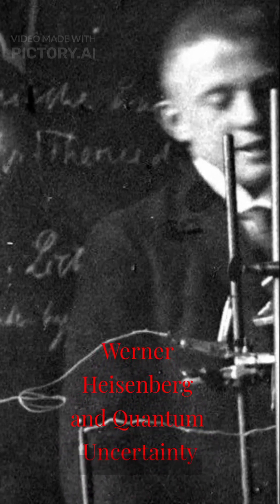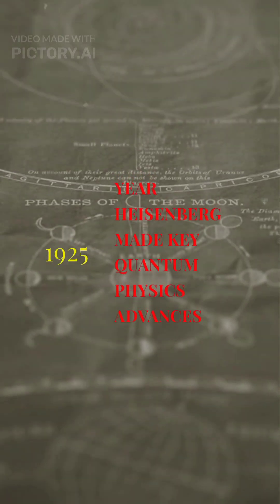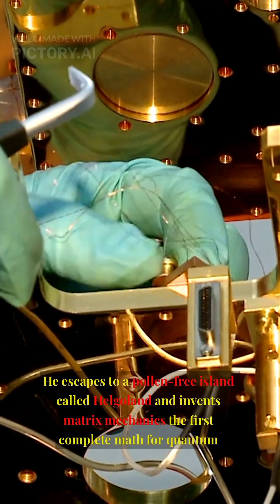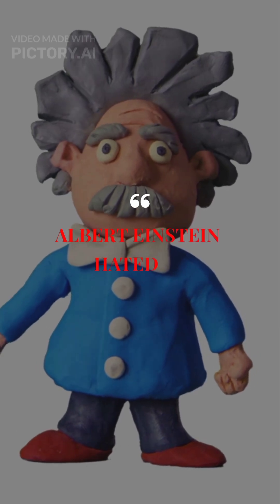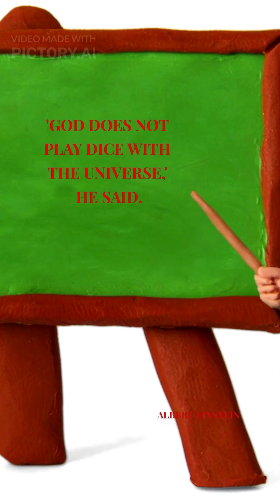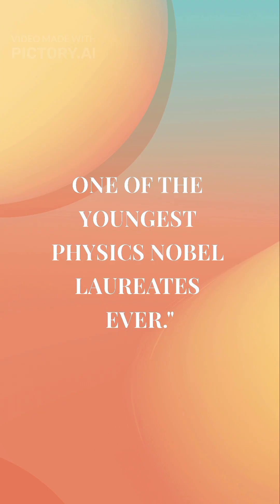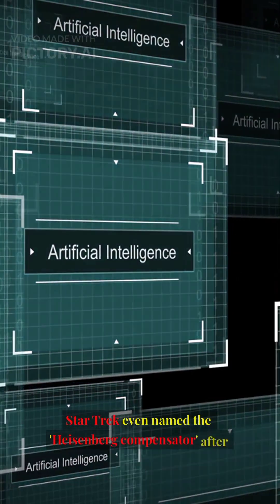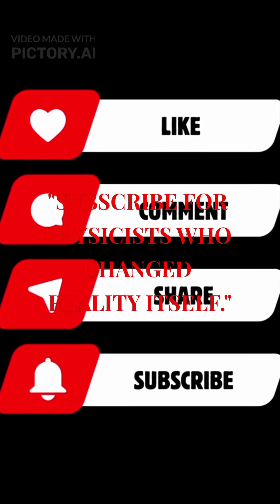"The Physicist Who Proved Reality Is Uncertain | December 5, 1901"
On December 5, 1901, Werner Karl Heisenberg was born in Würzburg, Germany—the son of a Greek philology professor who would revolutionize physics and win the Nobel Prize at age 31. In 1927, Heisenberg introduced the Uncertainty Principle, fundamentally changing our understanding of reality itself by proving there are limits to what we can know about the universe.
Heisenberg's breakthrough came in 1925 during a bout of severe hay fever. Retreating to the pollen-free island of Helgoland to escape his symptoms, the 23-year-old developed matrix mechanics, the first complete mathematical formulation of quantum mechanics. Working with Max Born and Pascual Jordan, Heisenberg created a revolutionary way to describe atomic behavior using matrices rather than classical physics equations. This work would earn him the 1932 Nobel Prize in Physics for "the creation of quantum mechanics."
But his most famous contribution came two years later. In 1927, while working at Niels Bohr's institute in Copenhagen, Heisenberg discovered something shocking: you cannot simultaneously know both the exact position and exact momentum of a particle. The more precisely you measure one, the less precisely you can know the other. This wasn't a limitation of measurement tools, it was a fundamental property of nature itself. Heisenberg expressed this mathematically: ΔpΔx ≥ h/4π, where the uncertainty in momentum times the uncertainty in position must always be greater than or equal to Planck's constant divided by 4π.
The Uncertainty Principle challenged centuries of deterministic thinking in physics. Classical physics, from Newton to Einstein, assumed that if you knew the initial conditions of a system perfectly, you could predict its future behavior with absolute certainty. Heisenberg proved this was impossible at the quantum level. Albert Einstein famously rejected this idea, declaring "God does not play dice with the universe," but experimental evidence consistently proved Heisenberg correct.
Today, the Uncertainty Principle underpins all modern quantum mechanics. Every semiconductor chip in your phone, every laser, every MRI machine, every quantum computer relies on principles Heisenberg discovered. Star Trek even named the "Heisenberg compensator" after him as a fictional device to overcome the uncertainty principle for transporter technology. Heisenberg died February 1, 1976, but his legacy shapes the technological world we live in every day.
Follow @on-thisdayinscience for daily science history that shaped our world.

"Nobel at 31: Werner Heisenberg & The Uncertainty Principle | Dec 5, 1901" (75 chars)
Variant B (Impact-Focused): "The Physicist Who Proved Reality Is Uncertain | December 5, 1901" (67 chars)